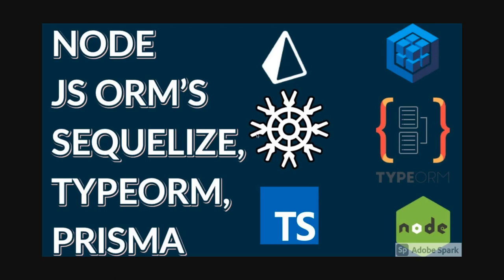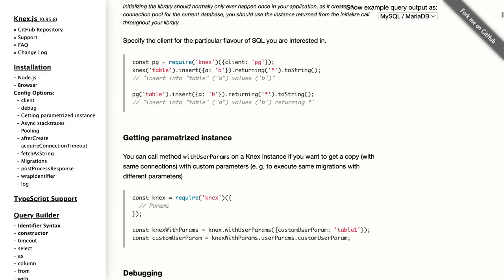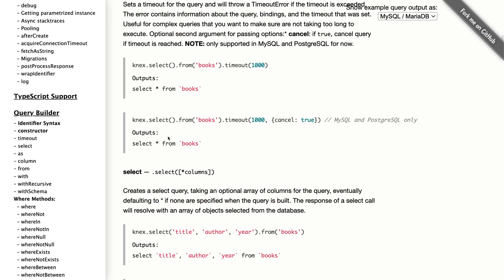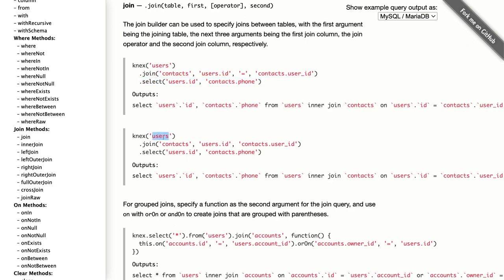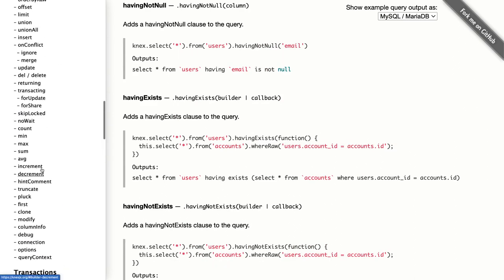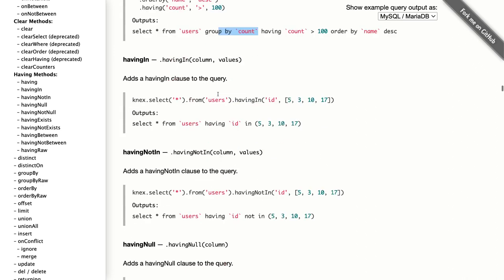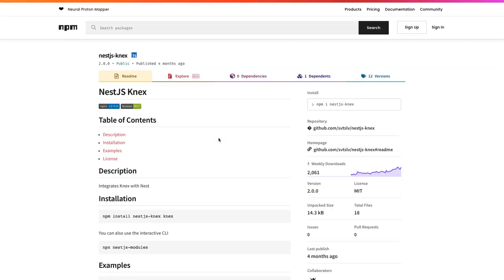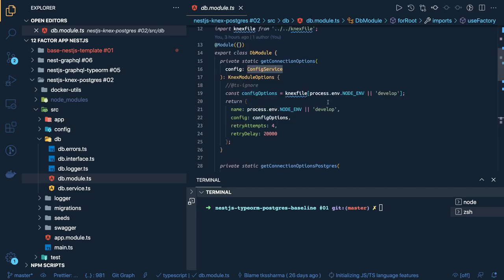Nest JS with Knex and Postgres #09